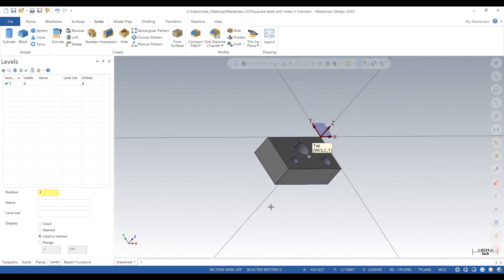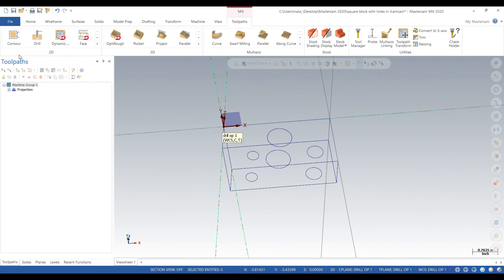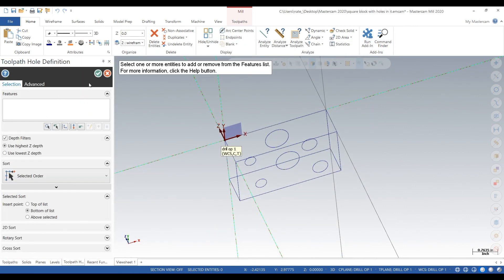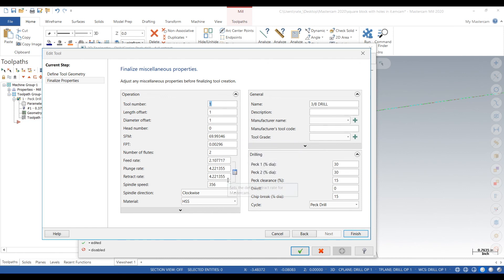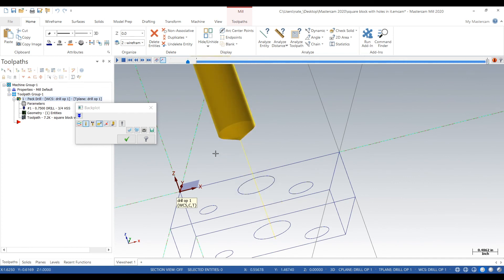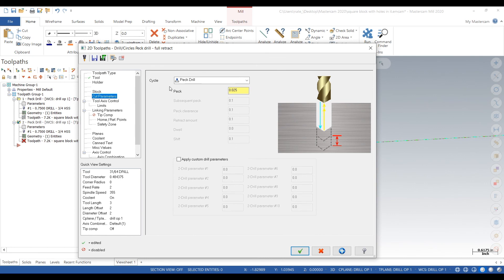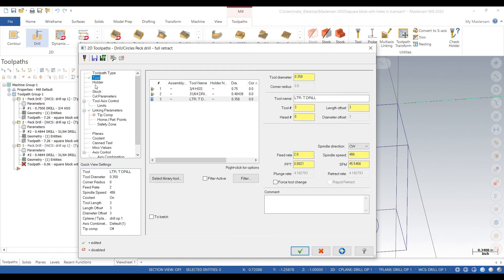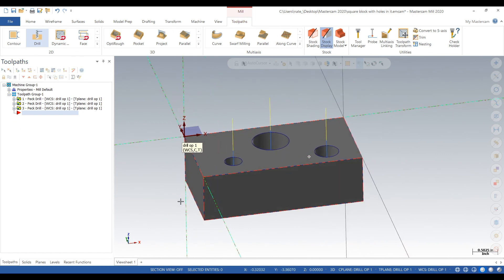Peck Drill Tutorial - Mastercam 2020 - 316 Stainless Steel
Mastercam 2020 peck drilling